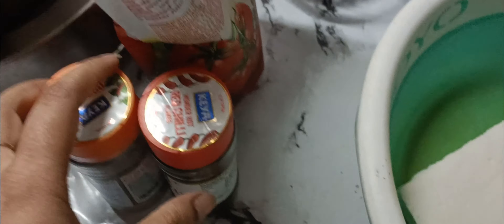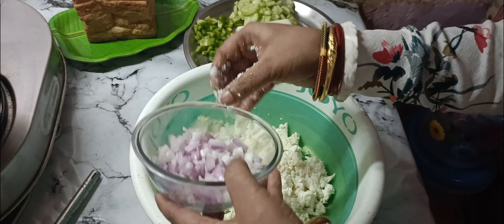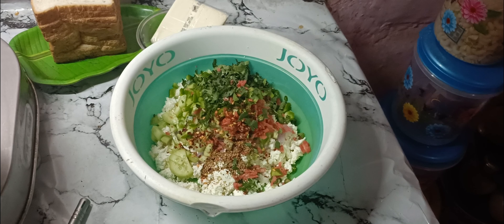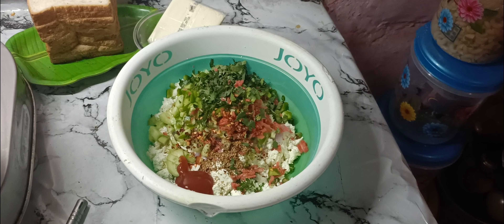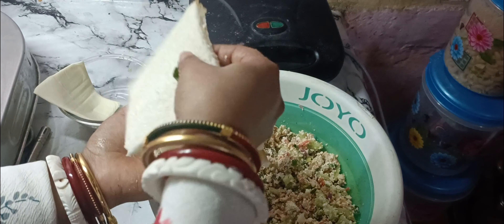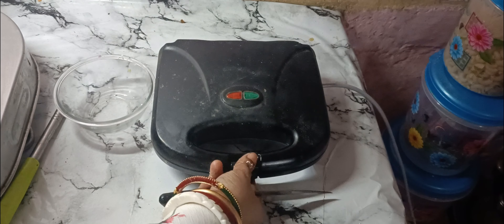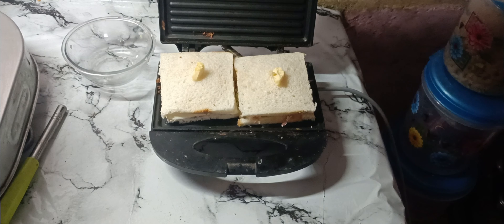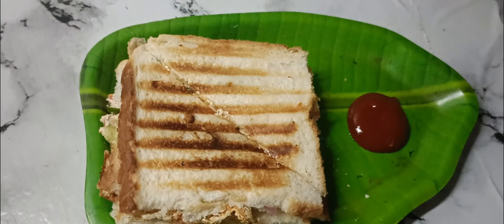cheses panner sandwich recipe in hindi l Shilpa ke simple kitchen l 🤤❤️🤤❤️❤️❤️❤️